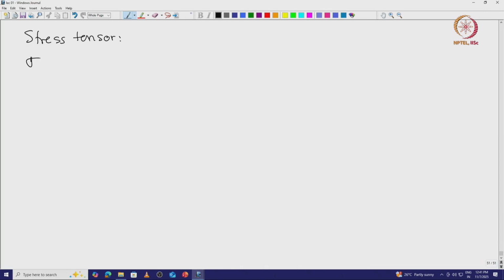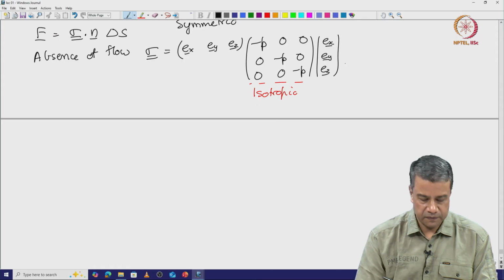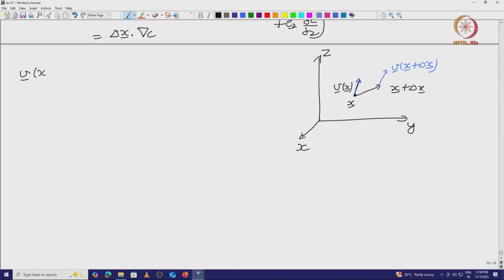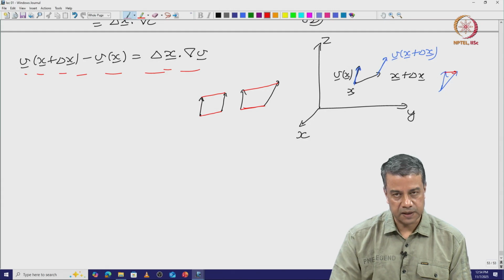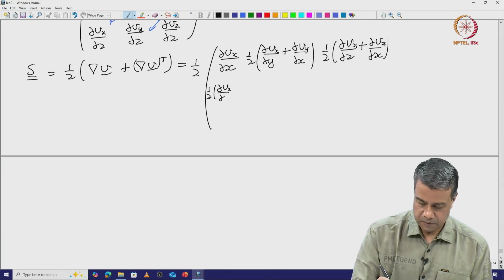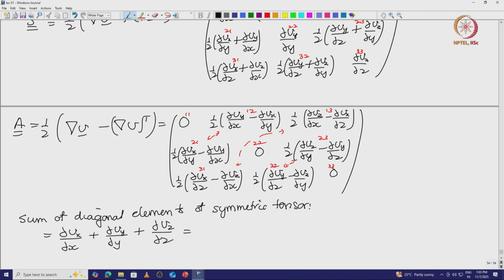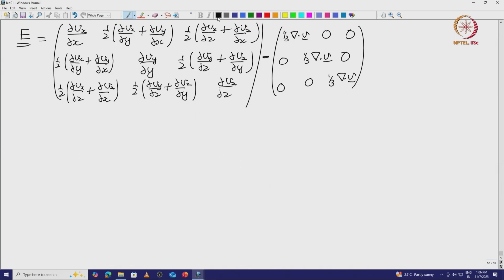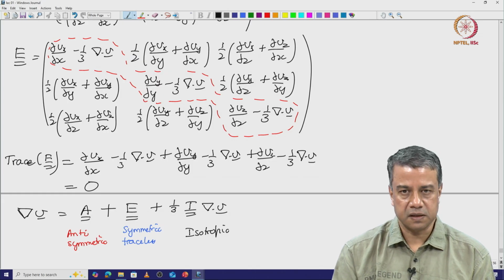Lec 10 Conservation equation. Rate of deformation tensor.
Rate of deformation. Symmetric. Antisymmetric. Isotropic. Volumetric expansion/compression.